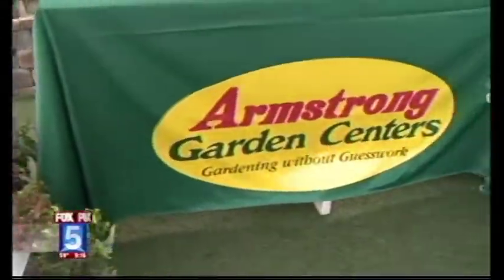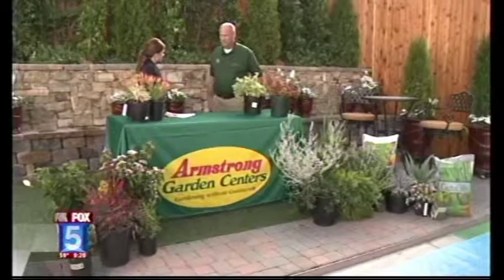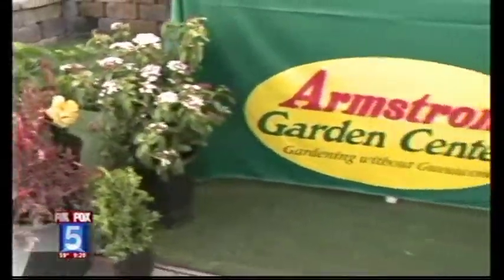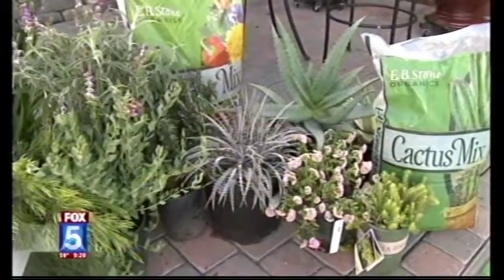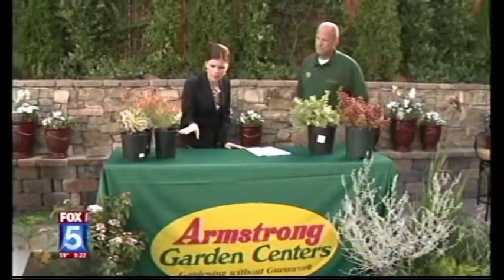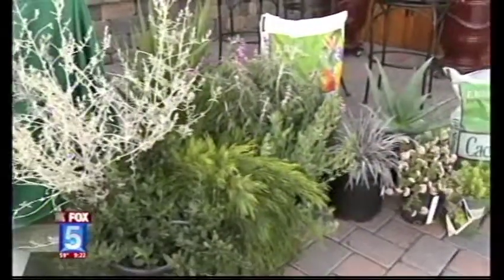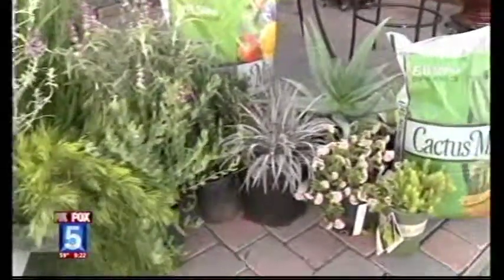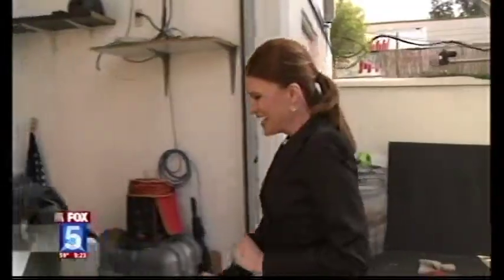Armstrong Garden Centers -- A New Look For Your Garden in the New Year -- Fox 5 SD